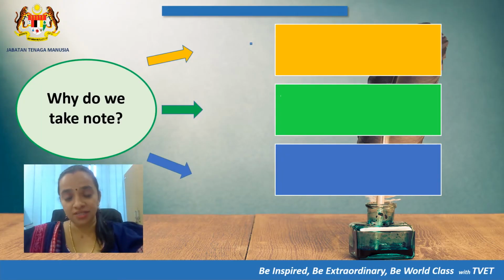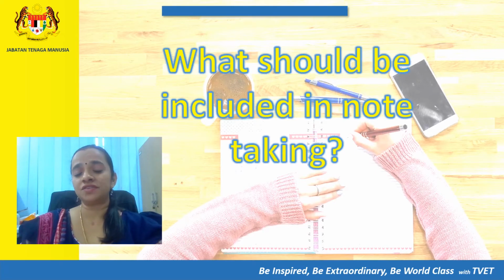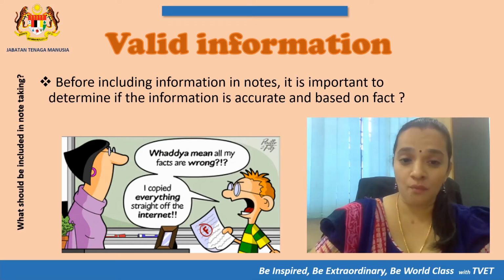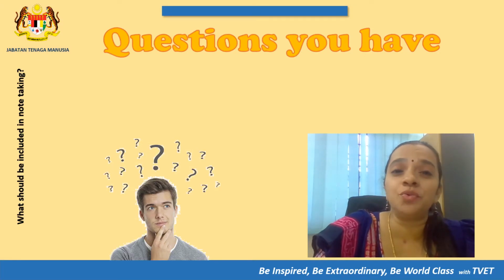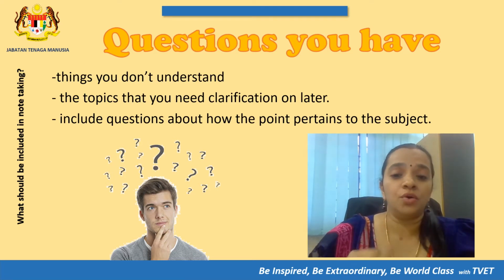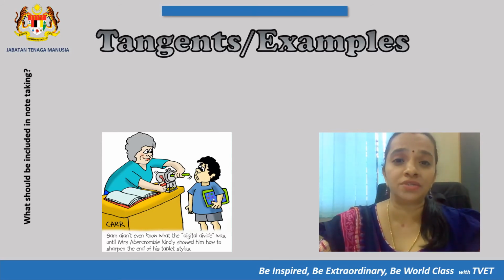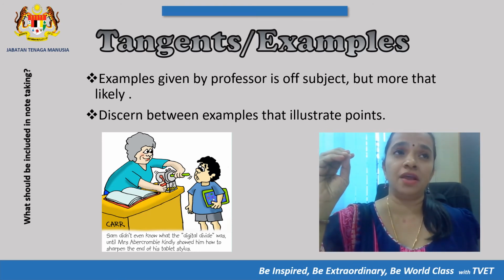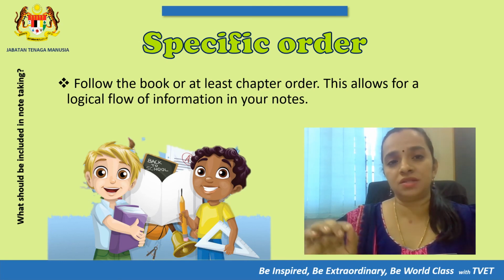amol2 3 note taking VIDEO Part 1